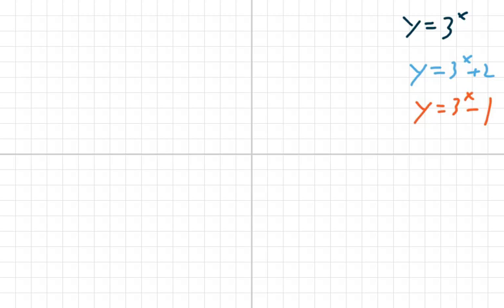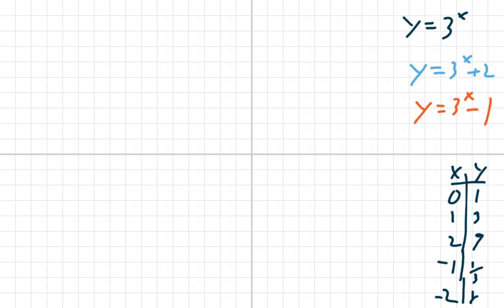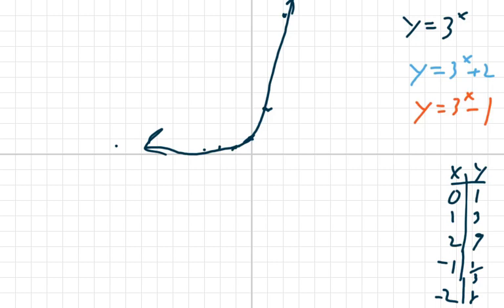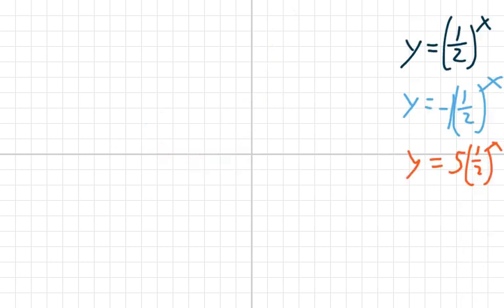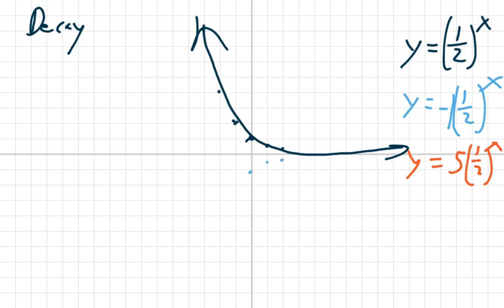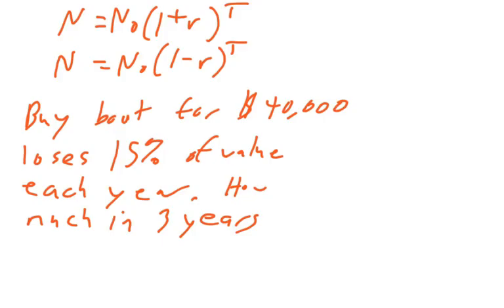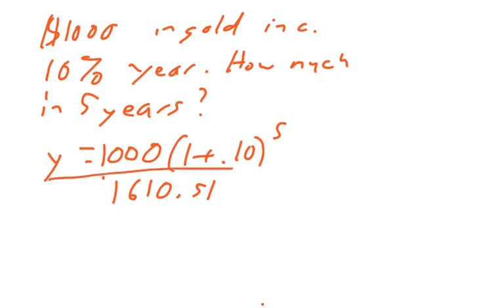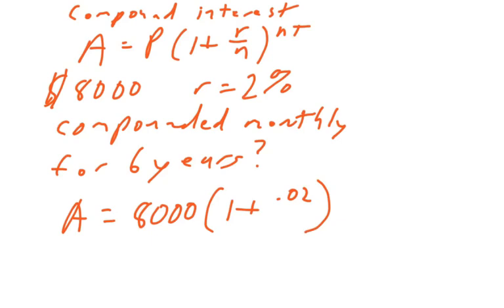Precalc 11-2 exponential growth and decay